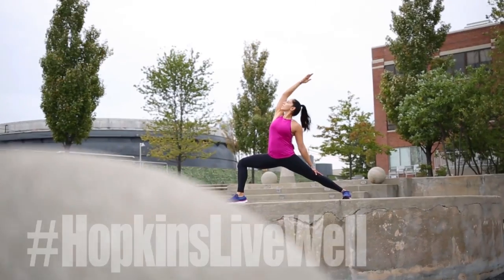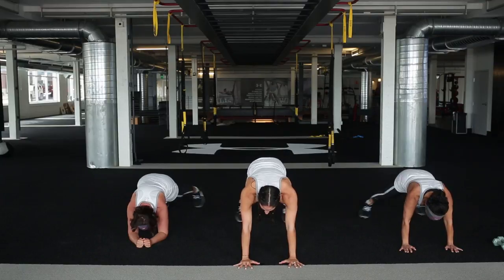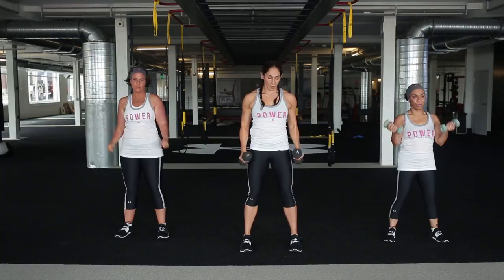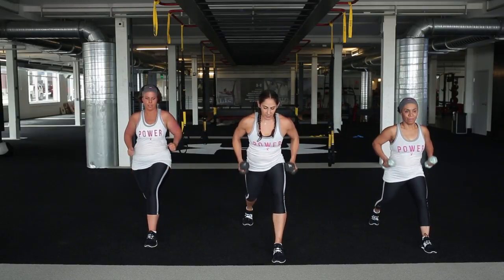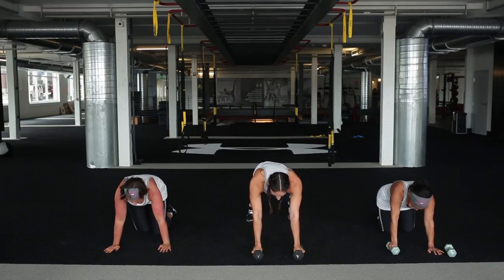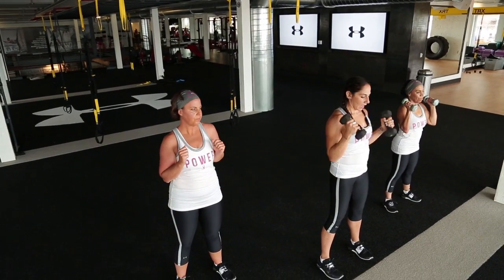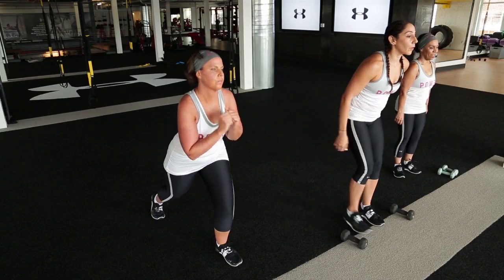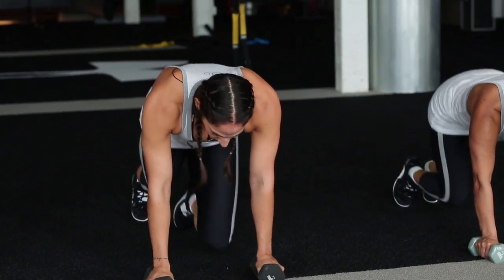LiveWell After Breast Cancer | Strength Workout #2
LiveWell after breast cancer is The Johns Hopkins Sidney Kimmel Cancer Center initiative to get breast cancer survivors and their families moving, through fun and easy exercise routines. Exercise for every level and ability with modifications shown along the way.

Exercise is one of the most important things you can do to stay healthy after being diagnosed with breast cancer. Research has shown that women who exercise have an improved quality of life and have fewer side effects during and following treatment. Exercise has also been shown to enhance overall health and wellness, improve mood, reduce fatigue, and increase stamina. Some research suggests that exercise may reduce the chances of a breast cancer recurrence.